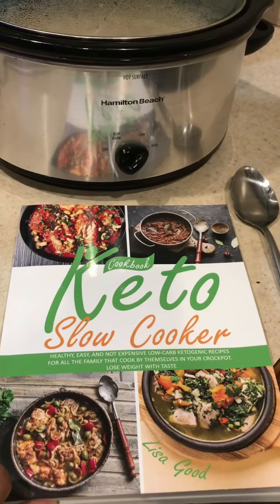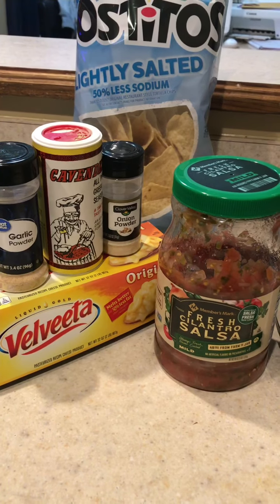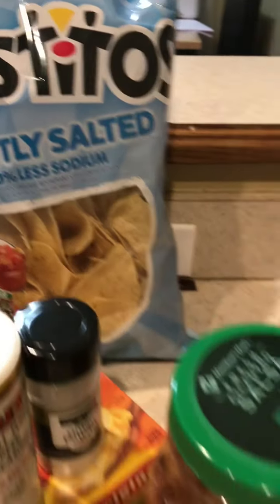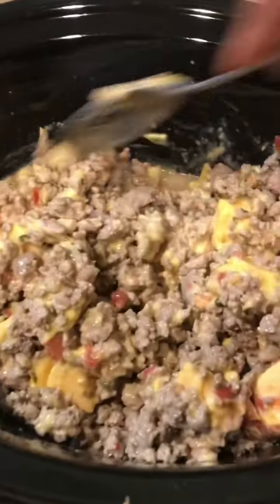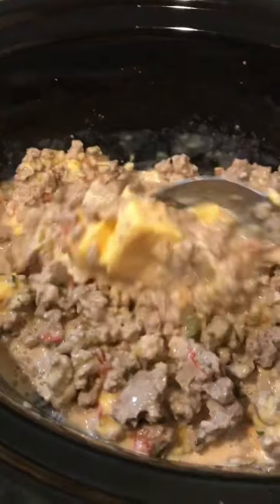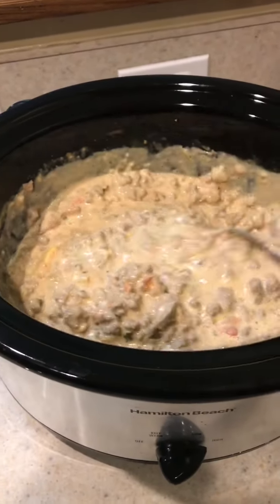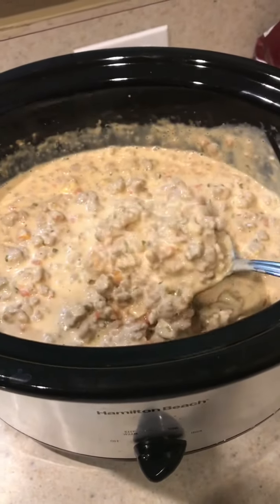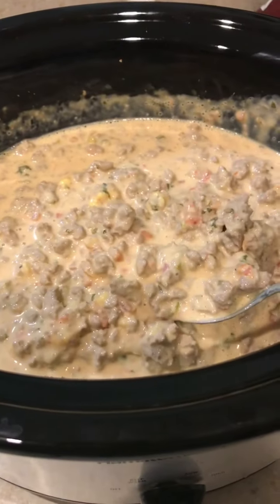Keto Beef Salsa Dip (Delicious)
Who says you can’t eat chips and dip Keto Style 🔥 I hope you all enjoy this recipe.

Serving size: 20 people

I used Ground Turkey instead of Beef but feel free to use the meat of your choice.

Keto Recipe Book Link